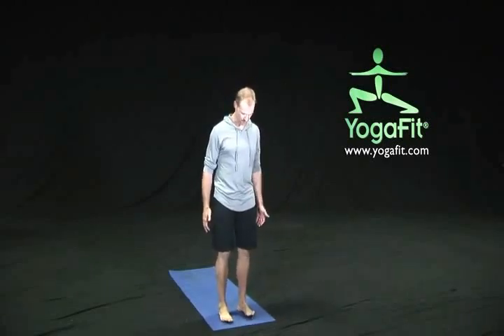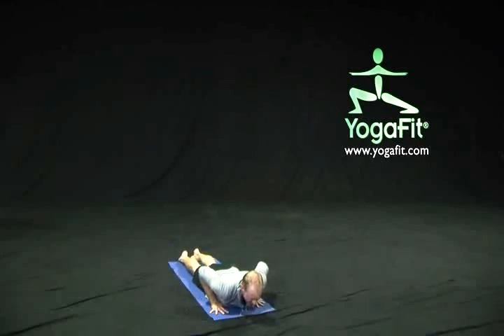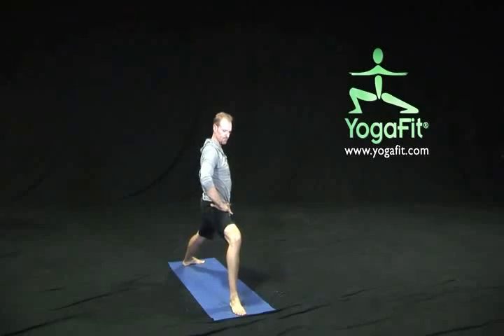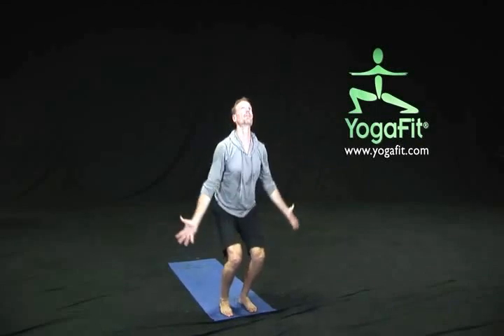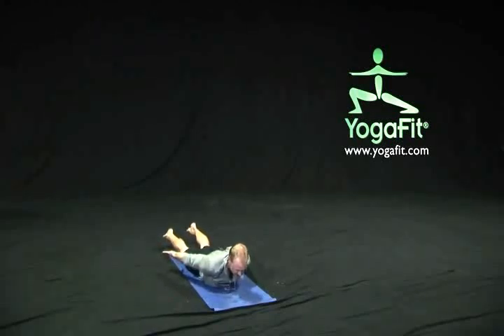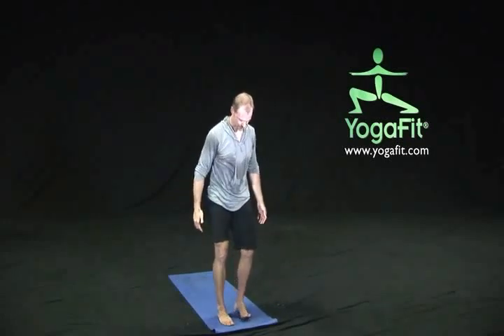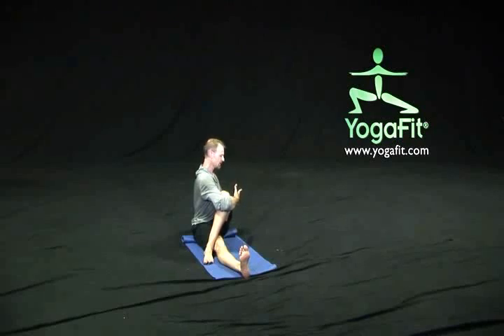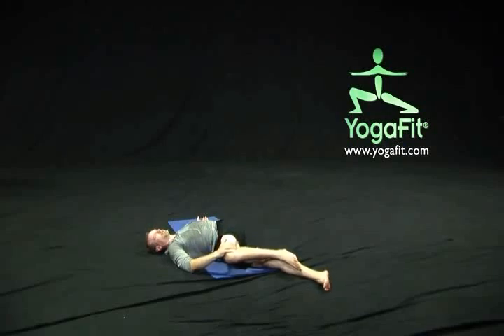YOGAFITNESS FOR MEN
Designed with an understanding of fitness needs specific to men, YogaFit for Men will help you achieve your best physical form and optimal health.

Instructed in a clear, user-friendly format by YogaFit Master Trainer Brett Barnes, YogaFit for Men is a safe yet challenging routine for men of all fitness levels.
Designed with an understanding of fitness needs specific to men.